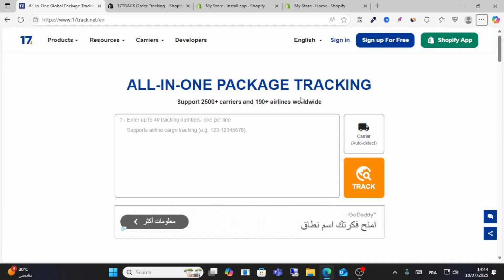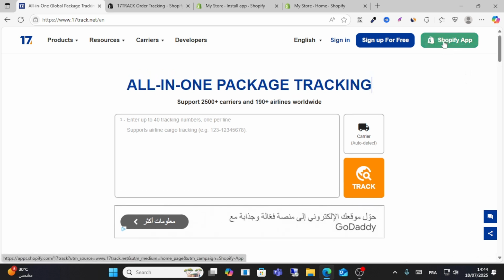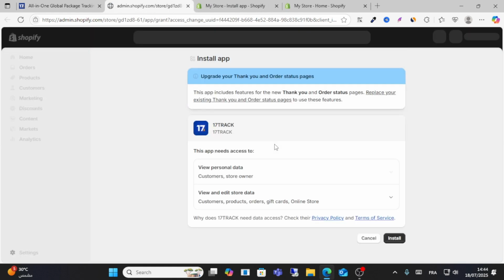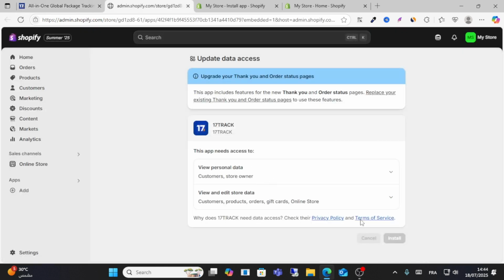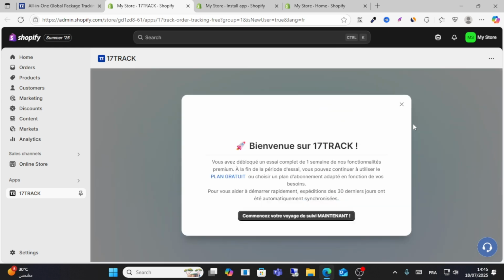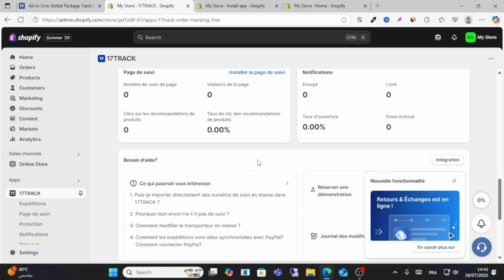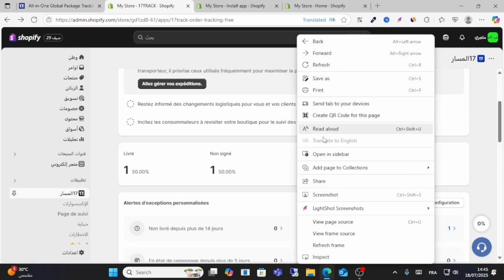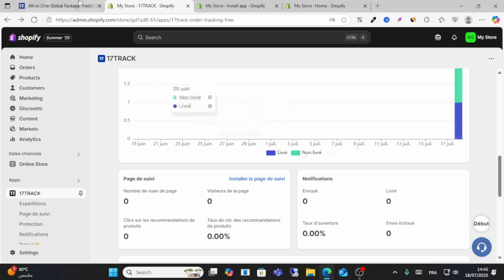How To Use 17Track Order With Shopify - FULL GUIDE!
In this video I will explain How You Can Use 17Track Order With Shopify In 2025.